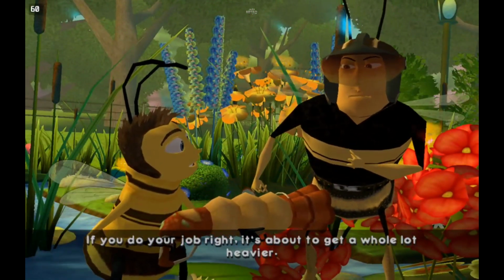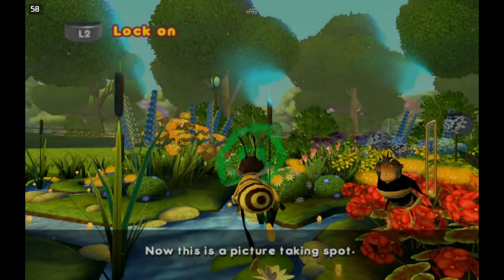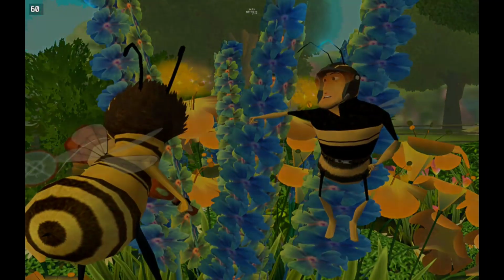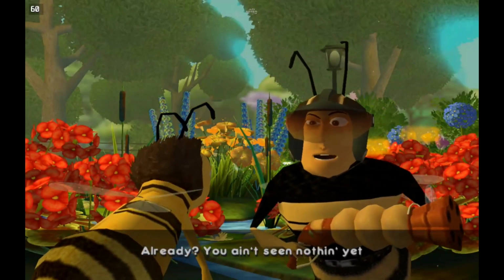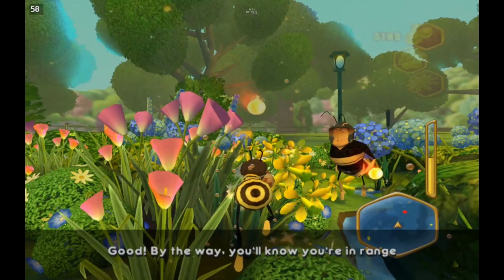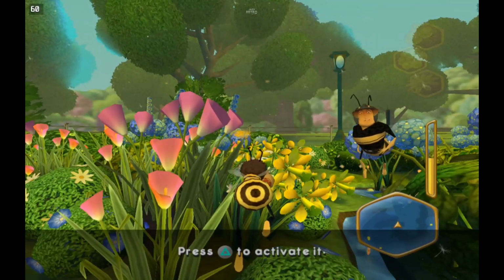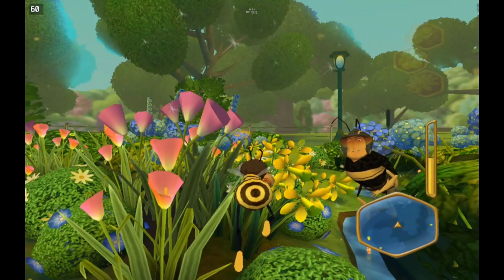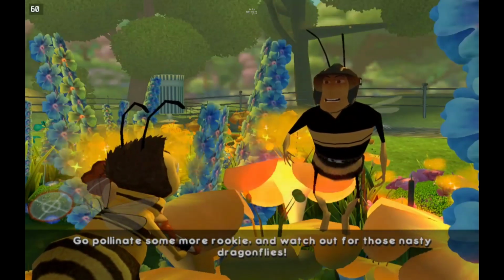PS2 RETRO ARCHIVES [1] | BEE MOVIE THE GAME (2007) | GAMEPLAY • 60FPSᴴᴰ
Game: BEE MOVIE THE GAME
Video Editor: Kinemaster Video Edited at 60 FPS

PLAYED ON PCSX2 (Emudeck) via Steamdeck
Can be played on AetherSX2 Android

00:00 Introduction
00:19 Gameplay Part 1
03:27 Gameplay Part 2
14:41 Ending

Facebook (Gaming Content, Any Related to Gaming)

If you enjoy this content, its highly appreciated for some donations.Arigato!